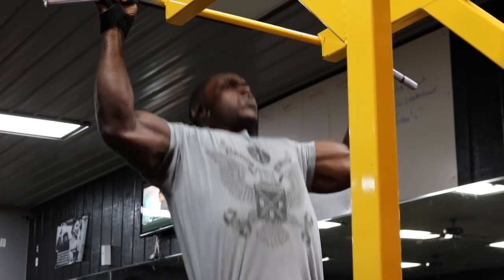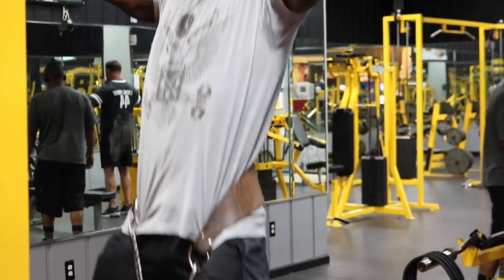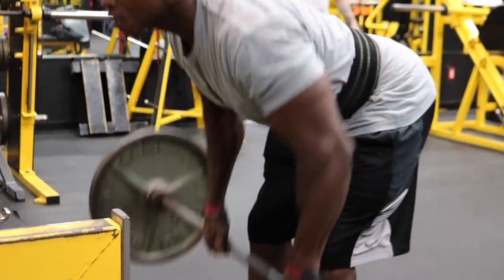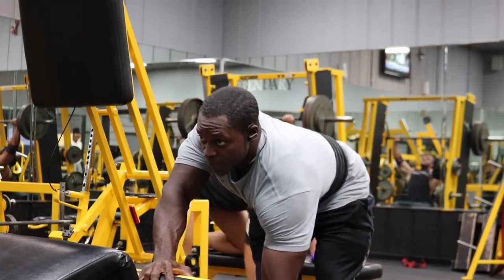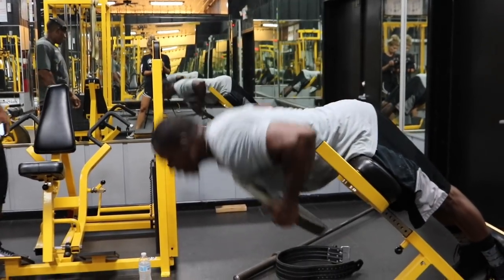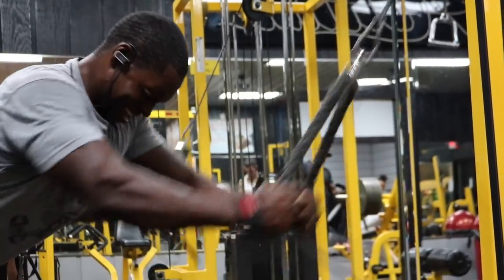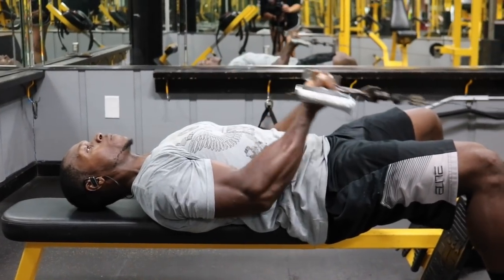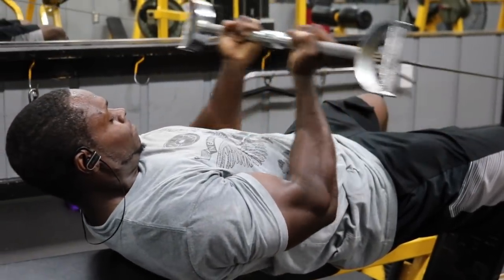Full Back & Bicep Workout For Building Muscle!!!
Here is the full workout and it is Gain Certified!!!
1) Weighted Pull-Ups 4 Sets x 5-8 reps (Extremely slow & controller… almost like dead hang pull-ups)
2) Barbell Row 3 Sets x 8-12 reps + Drop Set x 8-12 reps (Use moderate weight and control it the entire range of motion)
3) Dumbbell Row 3 Sets x 12-15 reps (Keep great form and weight moderately heavy)
4) Single Attachment Lat Pulldown 4 Sets x 12-15 reps (Keep weight kinda light and focus on contracting back on every rep)
5) Weighted Hyper Extensions 50 Total Reps
6) Cable Rope Straight Arm Pushdown 3 Sets x 12-15 reps
7) Lying Down Cable Curls 3 Sets x 15-20 strict reps
***Keep your rest periods somewhat short and stretch your lats by hanging on something like a pullup bar between your sets. This workout should only take you about 50 minutes. Get in the gym, get to work, get your gains and get out.